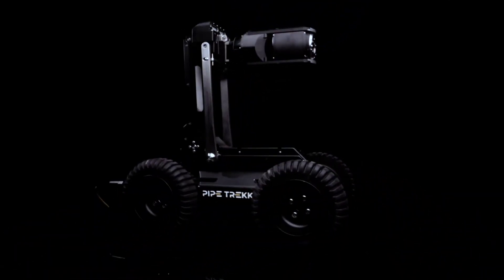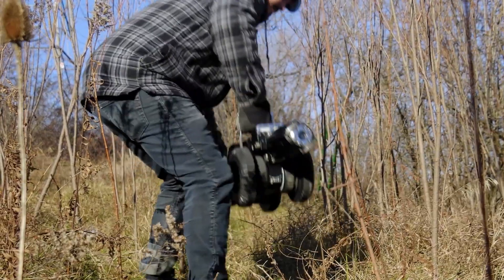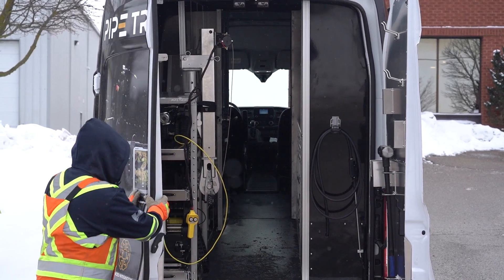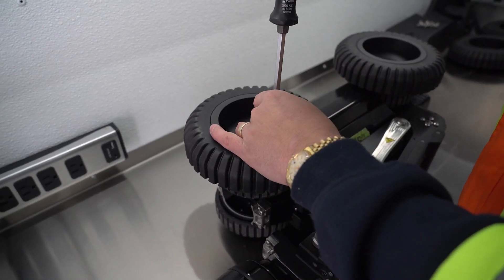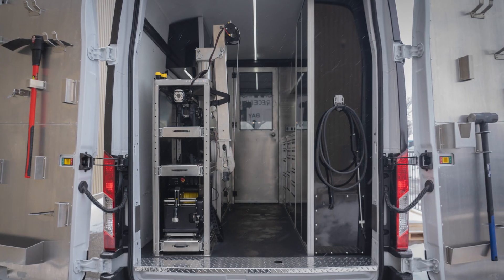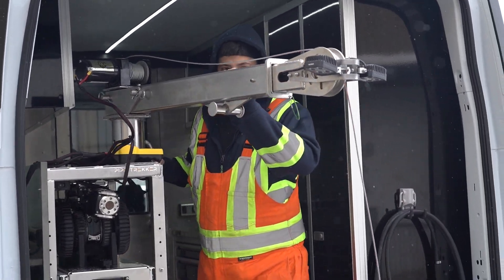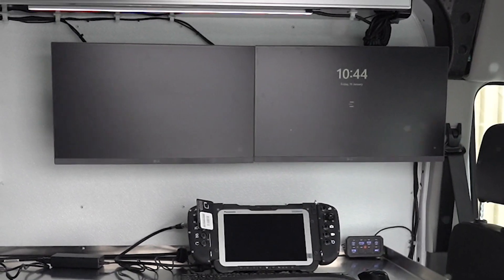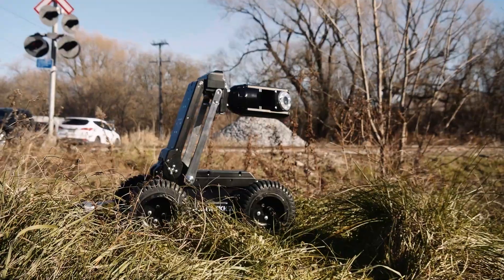Pipe Trekker Custom Van Fits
Ready to level up your pipe inspection process?

Introducing our latest innovation: Customizable Vans, providing an all-in-one solution tailored to your requirements.

Learn more about Pipe Trekker and our latest A-200 and A-150, the industry's first portable and submersible CCTV pipe crawlers!